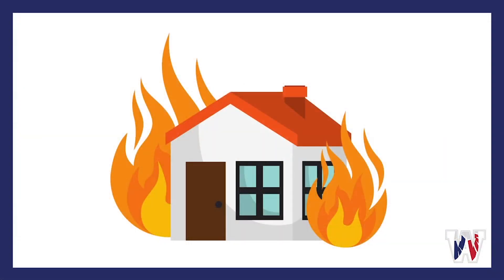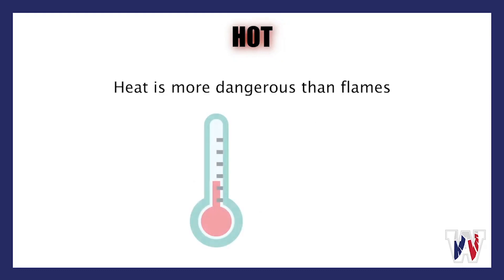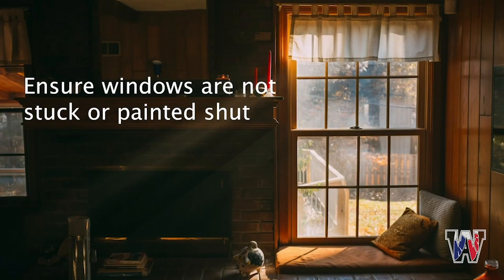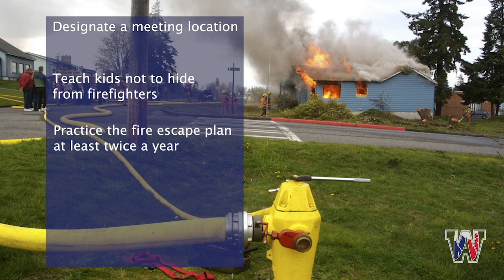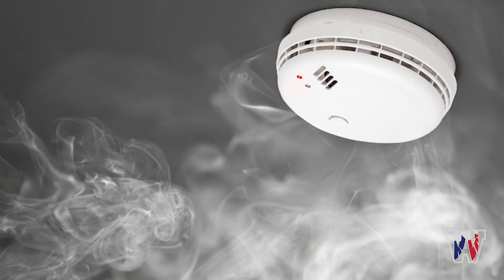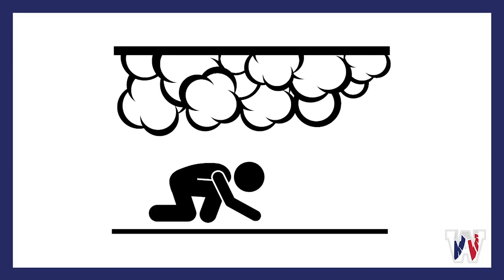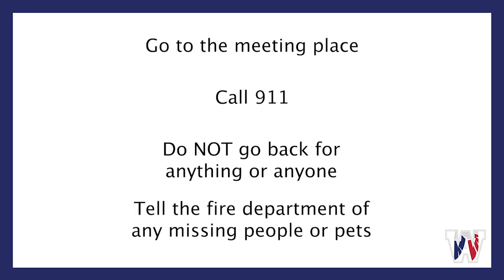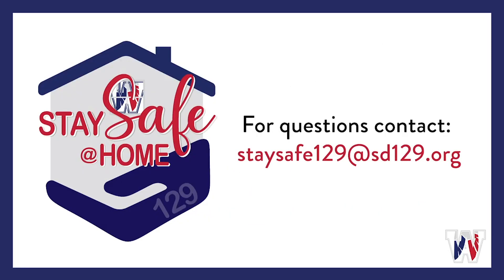Stay Safe @ Home 129 -- Fire Safety at Home